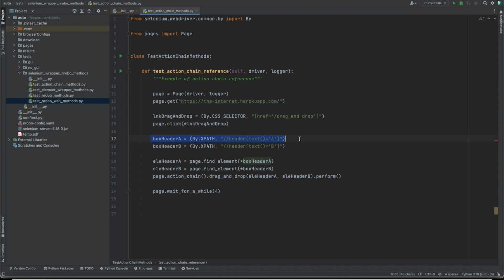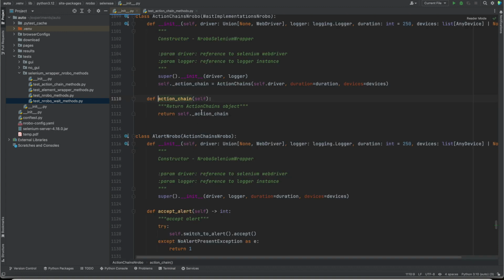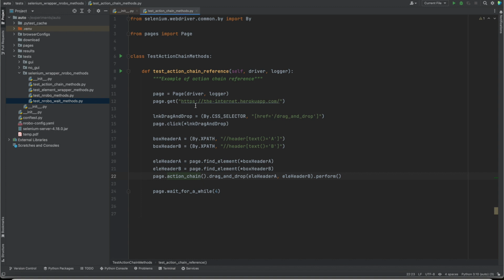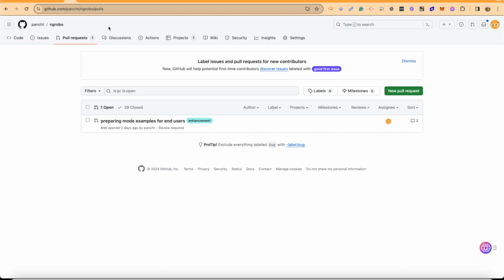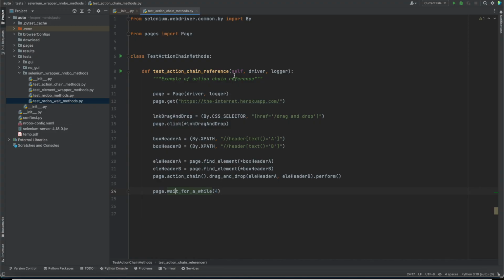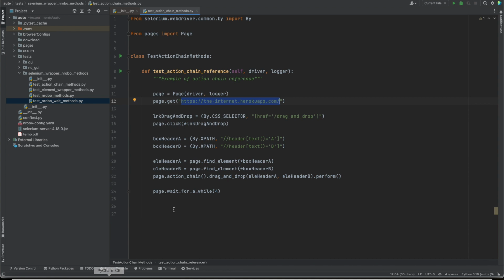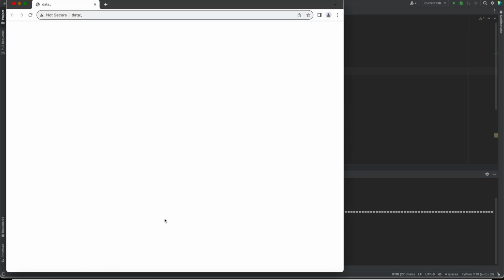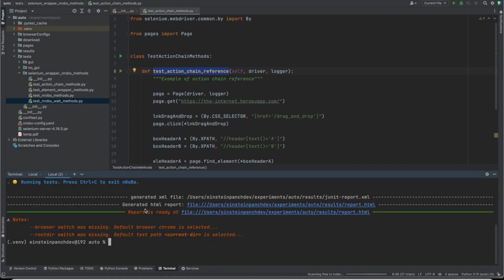Get action chain page reference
This video explains how to get action chain page reference to perform complex actions such as move to element, drag and drop etc on web page in the nRoBo test automation framework.

Thanks,
- Team nRoBo